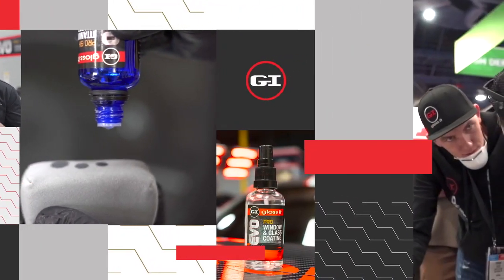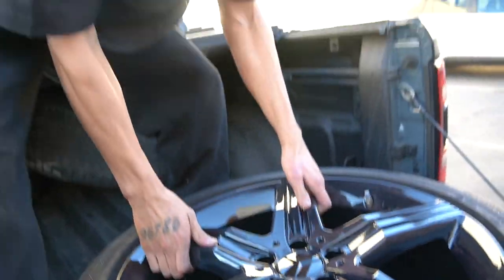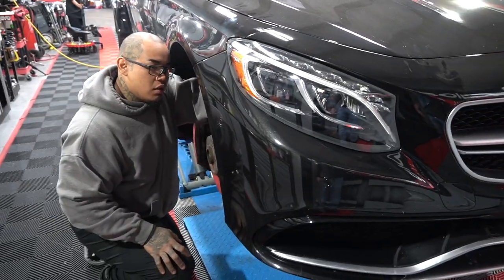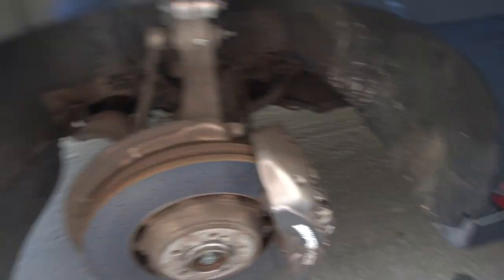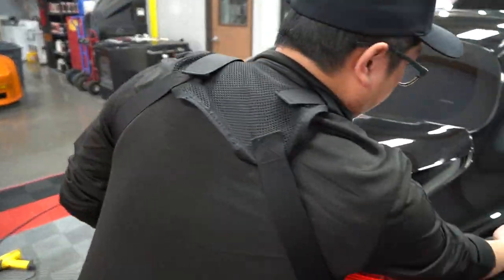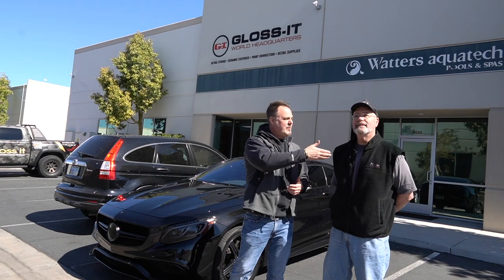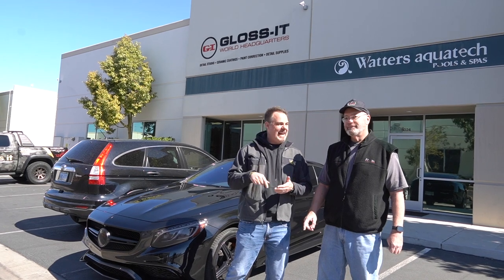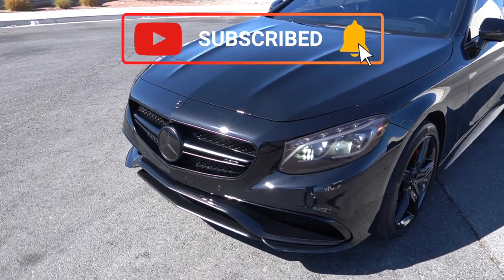GLOSS IT DESIGN MERCEDES S63 TRANSFORMATION COMPLETELY CHANGED FROM ARRIVAL! CERAMIC COATING AND PPF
POLISHES
EVO 800 Heavy Cutting Compound

Ceramic Coating
EVO PRO Graphene Ceramic Coating

On this edition of the weekly buff we proudly bring you an amazing owner, and car transformation from Gloss IT HQ in Las Vegas. The Owner Dick Hammond brought us a Mercedes Benz S63 coupe that he had only had a few weeks, but had driven down to Texas to be with his daughter for a few weeks. Once he came back he decided he needed to protect the paint as it is a black car (the hardest paint to keep perfect). When he arrived and spoke with Rich they came up with a plan on how to completely change everything about this car from the caliper color, to the trim and door handle chrome being changed.
    When the car arrived to us it had paint chips in the front bumper from the drive down from Texas, so we had to remove that and have it repainted. While we were getting that handled we also took off the wheels, which were silver and got them painted powder black which looked amazing. The calipers were cleaned and repainted from stock grey to Audi Red which pops like no other red we see.
    Our Shop foreman Josh began to work on correcting the paint which even though wasnt the worst we've seen still needed 3 steps of paint correction to get the perfect finish. His first step was our EVO 800 Cut heavy polish along with a wool pad, 2nd step was EVO 2000 polish with a microfiber pad, and third and final step was EVO 3000 cut polish with an orange foam pad. These were the steps that Josh and JR used to finish up the entire vehicle until it was flawless.
    Josh and RJ then proceeded to use our EVO PRO Graphene Ceramic Coating on the entire vehicle providing hydrophobic properties, and protection from micro scratches, and debris that may harm your paint. Once we finally got the bumper back from painting we reassembled the vehicle, then our PPF Tech Maxwell started to get to work applying a full nose, bumper, fenders, and hood Paint Protection Film to further protect the paint from paint chips, and damage. Maxwell also, applied matte black vinyl wrap to all the chrome trim around the vehicle to chrome delete everything making it stealthy as hell. We also smoked out the headlights, taillights, and the front emblems.
    When the owner Dick Hammond first saw his car he couldn't believe that it was the same vehicle he had dropped off 2 weeks prior. Dick has been in the music business behind the scenes for over 20 years as a pyrotechnic professional for stage shows. He worked with artists like The Rolling Stones, Nikelback, AC DC, and Michael Jackson just to name a few. He gave us an amazing interview about the entire process, how he loved everything he collaborated with us on his vehicle on, and we may possibly be working on a few other projects together soon.